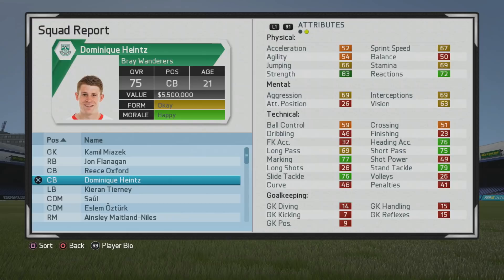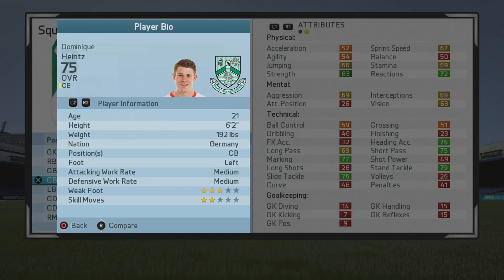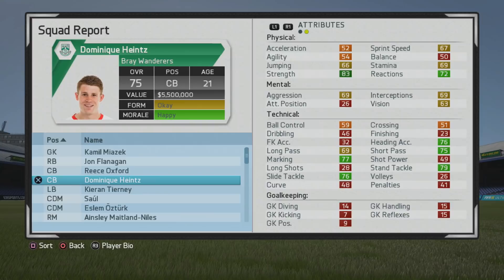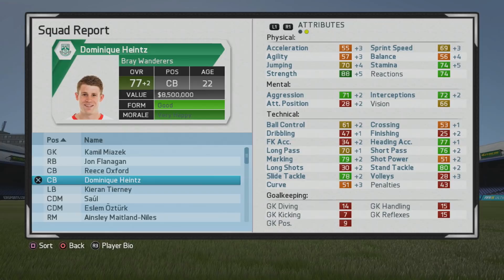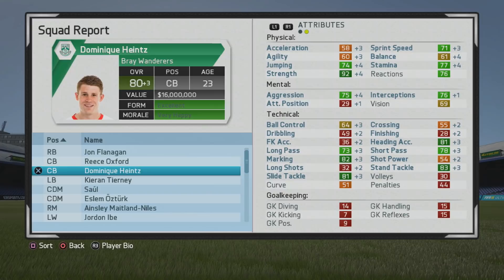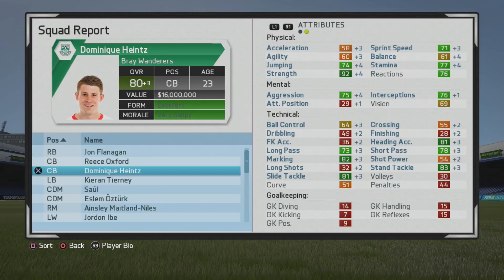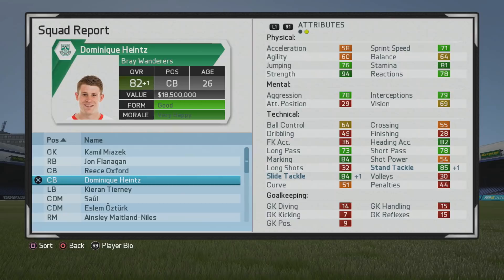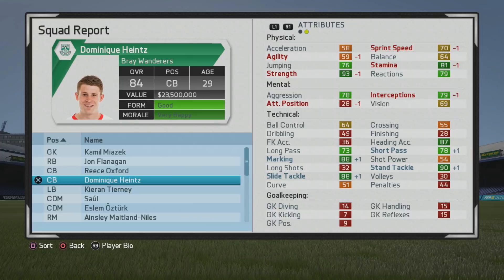FIFA 16 | Dominique Heintz | Growth Test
A strong 6'2 CB who also has solid passing. Could step in as a CDM if needed.